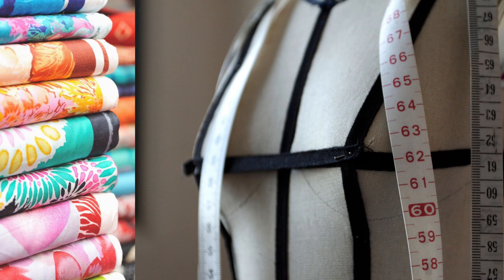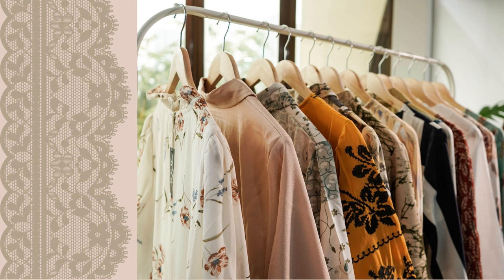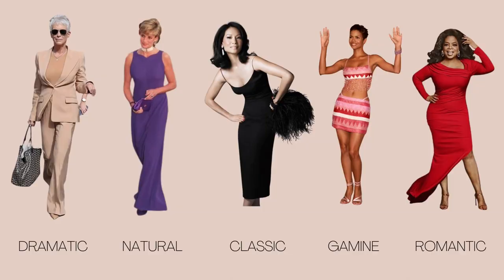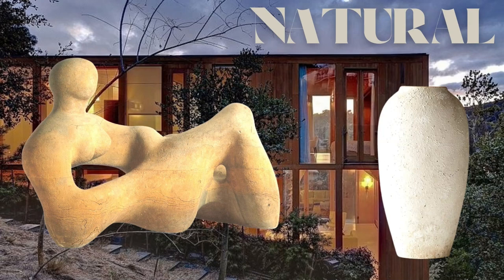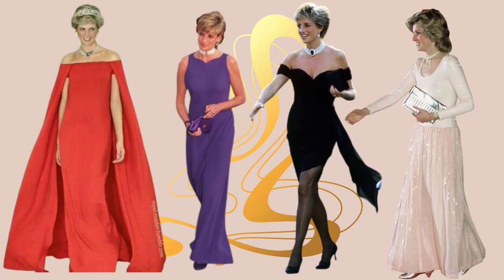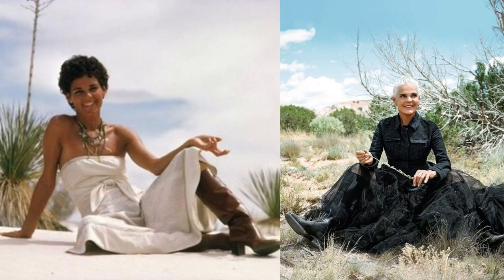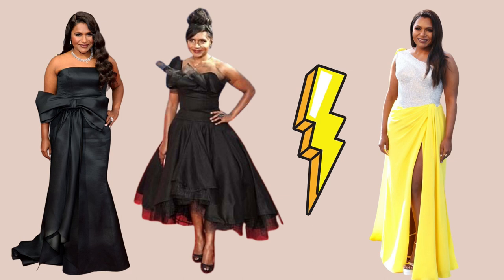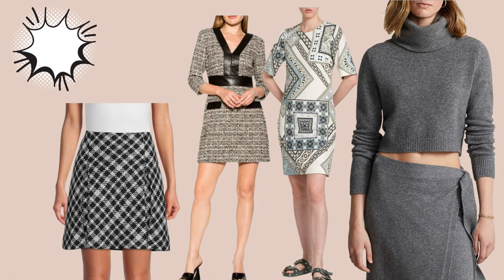Kibbe Simplified: Intro to the 5 Primary Body Types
After spending the past couple of years learning about Kibbe (and his lesser known predecessors) from @AlyArt and @Gabriellearrudadesign , I now understand it well enough to use this information as I make dressing and shopping decisions.  This information is powerful and offers a way out of the endless maze that is chasing trends.  I've enjoyed  learning about it, and I hope this video adds something new to the conversation.

Also, I show examples of clothes for sale that I found on my Saks app.   I chose this as a resource because Saks offers designer clothes, and I am certain that designers use this knowledge to design ready-to-wear as well; basically, I knew it would be easy to find great examples there, but you can find examples of these types of clothes in your own closet and anywhere else clothes are sold.

Dramatic: 1:49
Romantic 11:10
Natural 15:09
Gamine 20:17
Classic 26:10